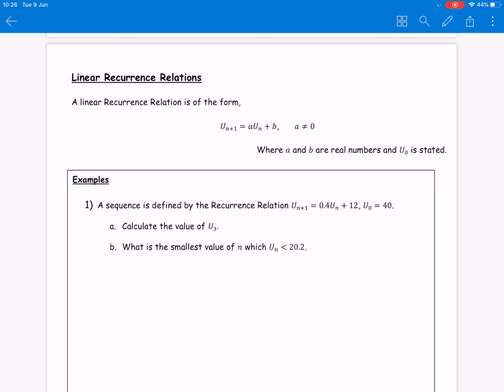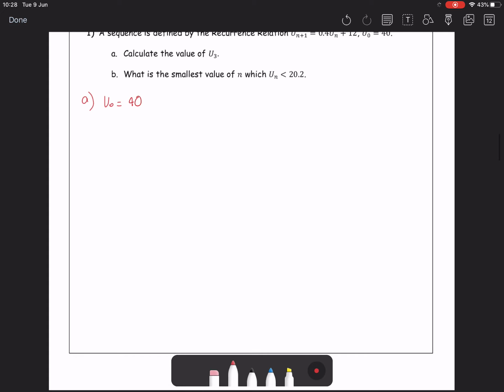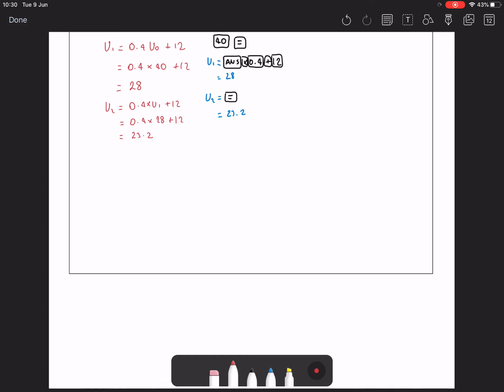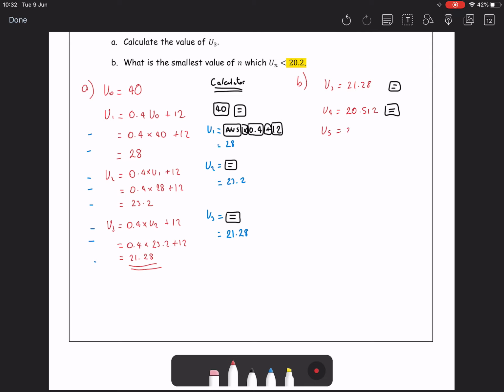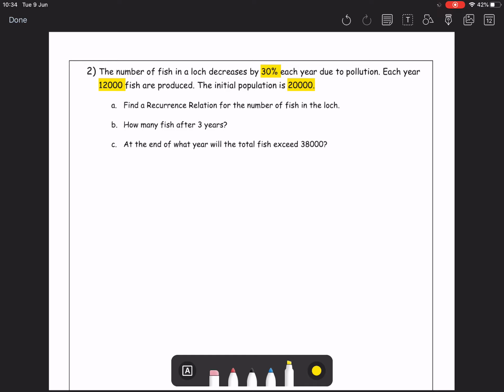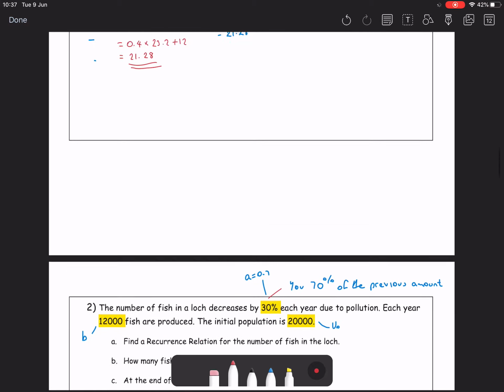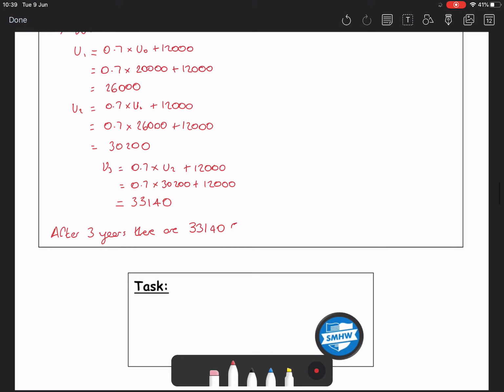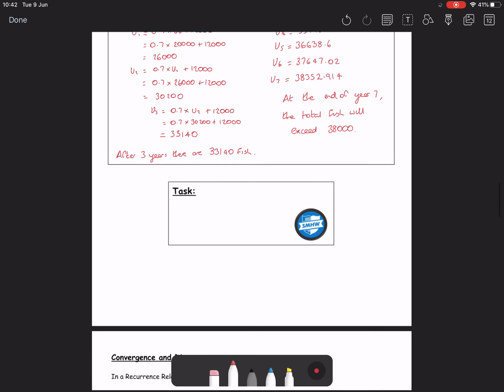Recurrence Relations - Linear Recurrence Relations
Higher Maths - This video looks at how to create and use a recurrence relation in the for Un+1=aUn + b